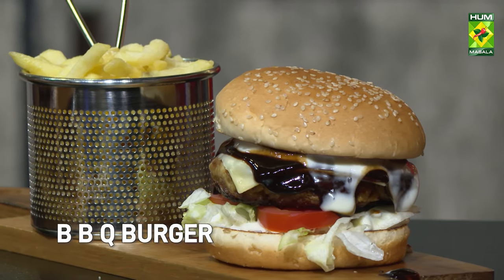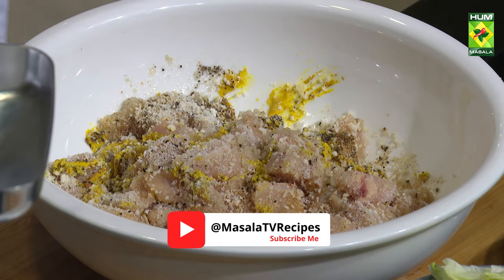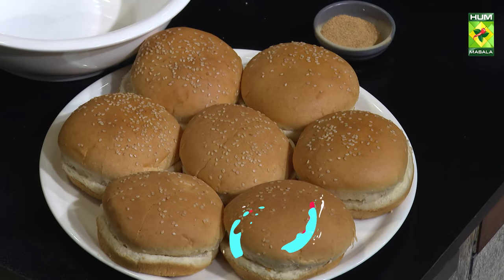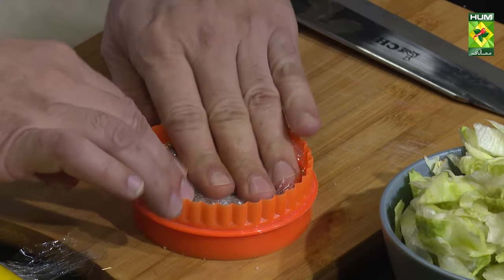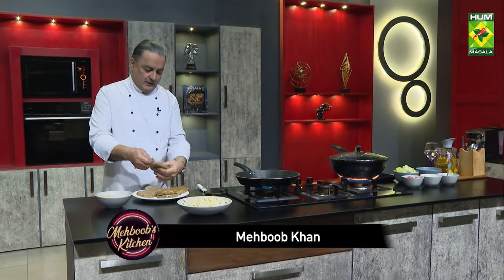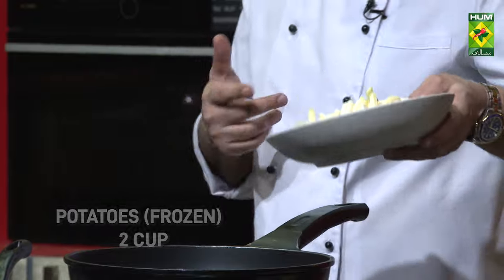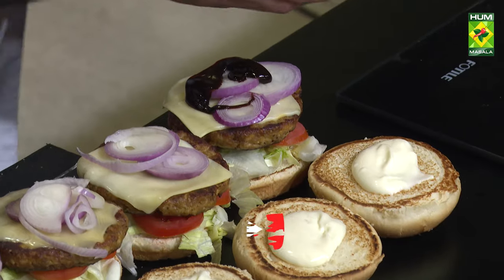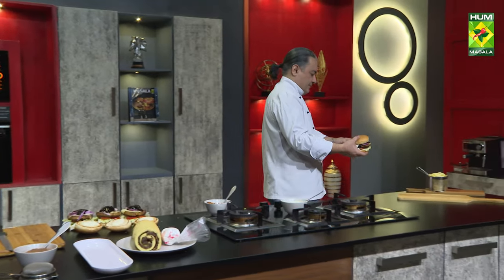BBQ Chicken Burger Recipe | Restaurant Style Barbecue Burger Recipe By Chef Mehboob | MasalaTV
Barbecue Chicken Burger Recipe Ingredients:
Chicken boneless  500 grams
Mustard paste   1 tbsp
Garlic paste    1 tbsp
Barbecue sauce   1 cup
Burger buns    6
Cheese slices   6
Iceberg (shredded) 1 cup
Tomato slice   2
Potatoes (frozen)  2 cup

Method:
Make Chicken boneless mince then add garlic powder,3 tbsp of barbecue sauce, bread crumbs, mustard paste, salt, and black pepper mix Now make three patties heat some oil in a pan, and fry for 10 minutes and set aside.
Then keep slices and spread the mayonnaise After this, the iceberg and tomato slices will be kept on the chicken patty with onion rings and barbecue sauce on toast then ready burger then potatoes chips fry in oil, and serve with the burger.

Masala Tv Recipes | Masala Recipe | Hum Masala TV | Hum Masala | Masala Tv | Desi Food | Pakistan Food | How to make BBQ Chicken Burger Recipe | Homemade BBQ Chicken Burger Recipe